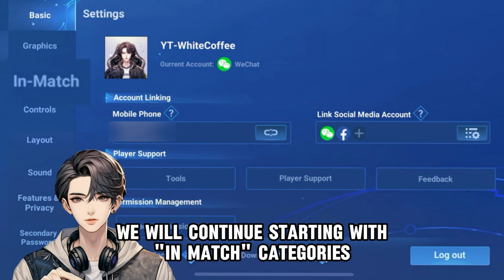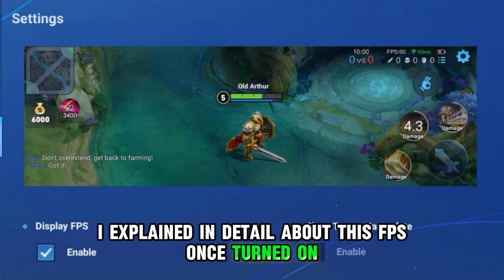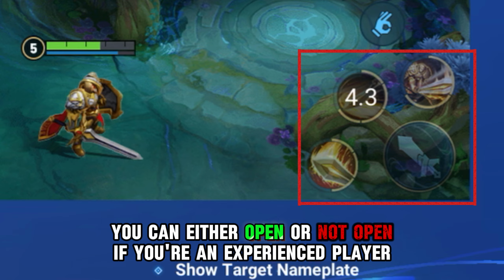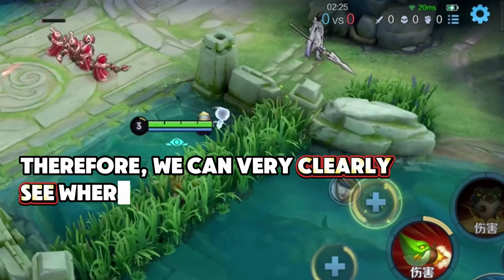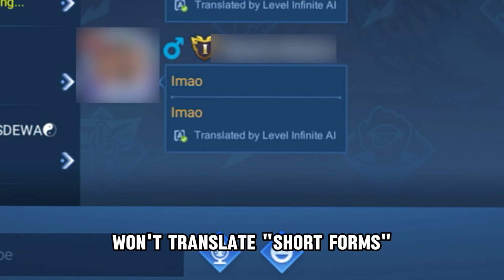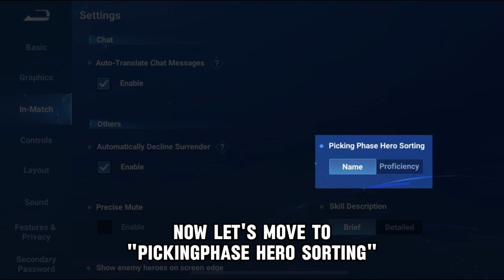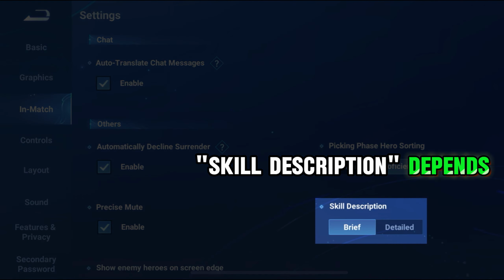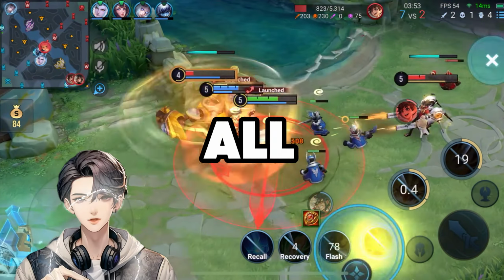HOK "In-Match" Settings Guide 2025 | Pro Tips to Wisely Your In-Match Screen To Boots Your Win Rate!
A channel sharing videos about Honor of Kings (A Mobile Famous Game)
- Our contents consist of introductions to new heroes and skins, updates on the latest game features, and thrilling high-end ranking competition videos✨.

Chapter:
00:00 Throwback Speech
00:35 "In-Match" Introduction
00:57 "In-Match" Guide Start
02:06 Dim Area Outside FoV
05:22 Conclusion Speech

Besides that, if you are interested in Join Our HOK Group👥, you may search "Cafe House My" If it is full, you may directly add me "YT-WhiteCoffee" and make sure to write down some remarks through the add friend message I will see whether I can kick some inactive players👾.
We Are Always Welcome! 🤗🤗🤗

🎵 Background Music 🎵:
Miner
go-and-run
Naruto Daily Life

👤My Characteristic👤
I'm a friendly player and like to talk nonsense all the time, you may add me rank up together🎮. But I want to be upfront: for me, playing HOK is more about having fun😁. If you're super competitive and require constant wins🤬, I might not be the best fit for you. That said, I always try my best to win every match. I'm not a top-tier player, but I'm not bad either. If you see me in a ranked match, please don't target me😨. Thanks a lot🙏!

By the way, I'm WhiteCoffee. I hope you enjoy my video! If you have any advice, or questions, or want to collaborate, please don't hesitate to reach out.

☕️No Coffee No Life☕️

🎮 Honor of Kings 🎮:
Developed by Tencent Timi Studio and published by Level Infinite,stands as the world's most-played mobile MOBA.